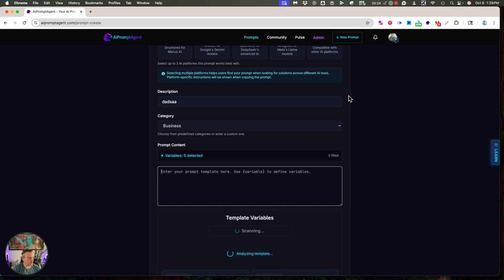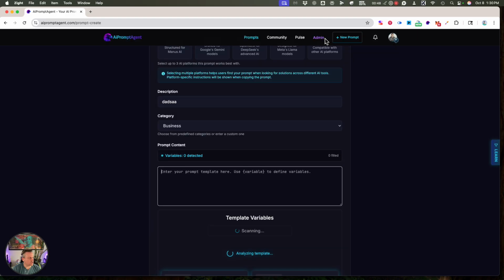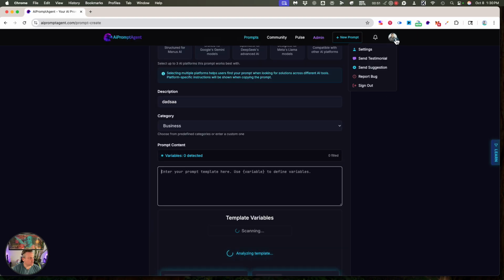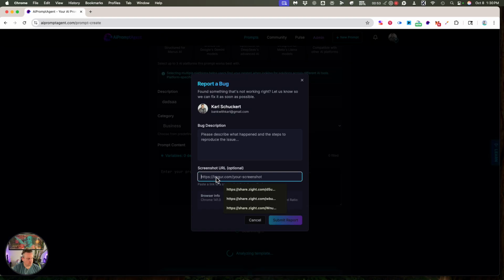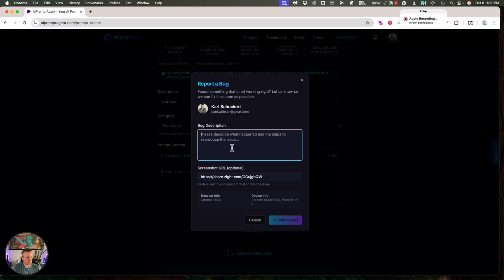How to fix a bug in AiPromptAgent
and sign up for free.